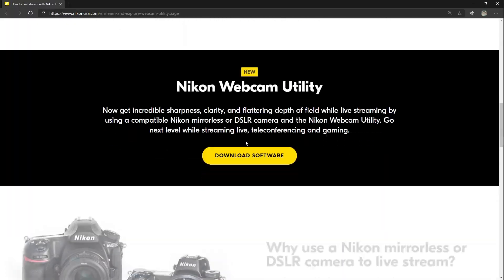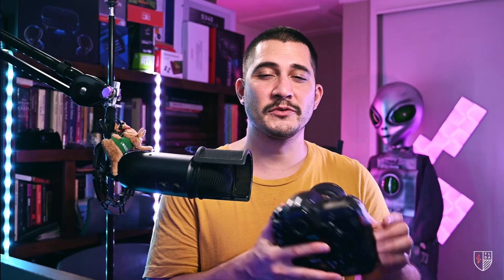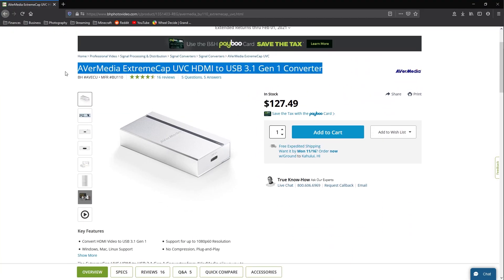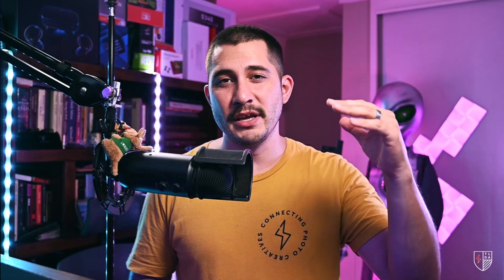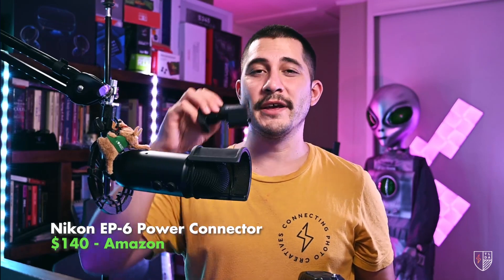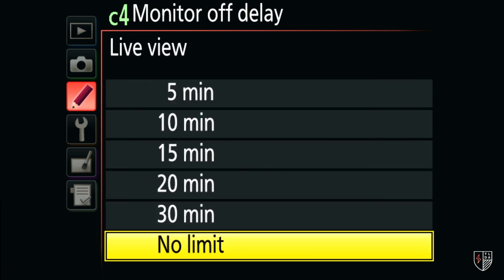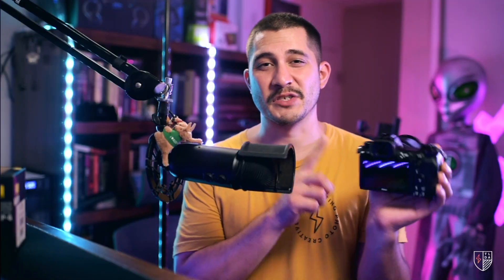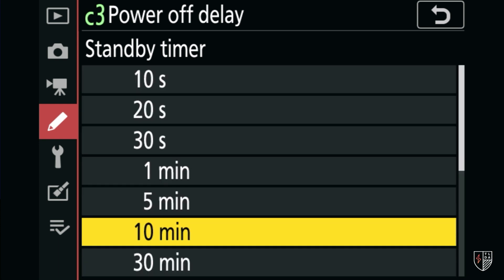Using Your Nikon Camera as a Webcam in 2020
Hang out with me LIVE :: Monday - Friday  :: 7am - 10am PST

We talk about all things photography, edit photos, interview other photographers and more!

Nikon just released it's Nikon Webcam Utility out of beta this week and I am here to give you updated solutions on how to use your Nikon camera as a webcam for your live stream or  video conference. In this video, I get to be hands on with the Nikon D4s, Nikon Z6 and the Nikon Z50, to give you the best solutions on how to connect your camera to your PC.

0:00 - Intro
0:26 - Nikon Webcam Utility
1:04 - SparkoCam
2:07 - Capture Cards
4:37 - Using the Nikon D4s as a Webcam
6:22 - Using the Nikon Z50 as a Webcam
7:11 - Using the Nikon Z6 as a Webcam
8:46 - Outro

Camera Compatibility Rundown…

Nikon Webcam Utility: The Z 7II, Z 7, Z 6II, Z 6, Z 5, Z 50, D6, D5, D850, D810, D780, D750, D500, D7500, D7200, D5600, D5500, D5300, and D3500

- Nikon Webcam Utility resolution - "The frame size is 1024 x 768 pixels (XGA). Some web conferencing apps may use different aspect ratios." straight from their download

Capture Card:
Elgato Cam Link Camera Compatibility:

Dummy Batteries:
D4 & D4s EP-6 Dummy Battery
AC Adapter EH-6

Z5/Z6/Z7/Z6ii/Z7ii EN-EL 15 Dummy Battery + AC Adapter